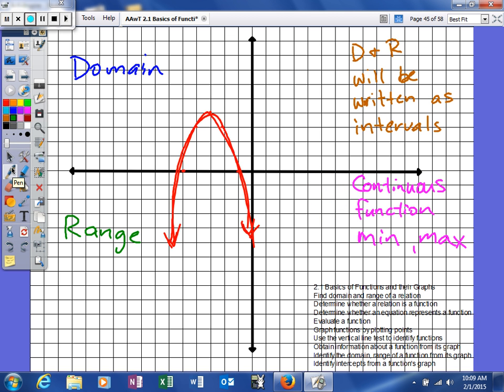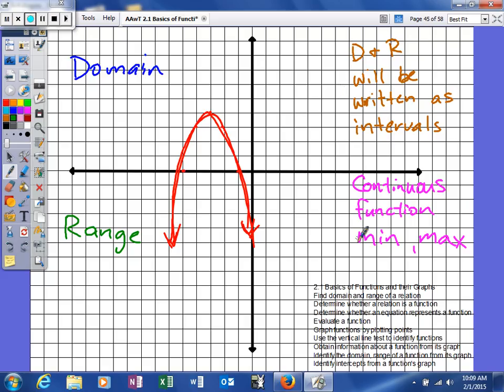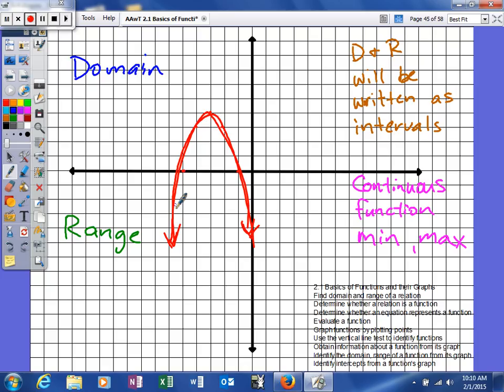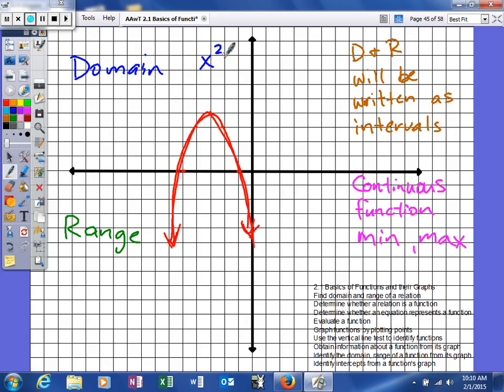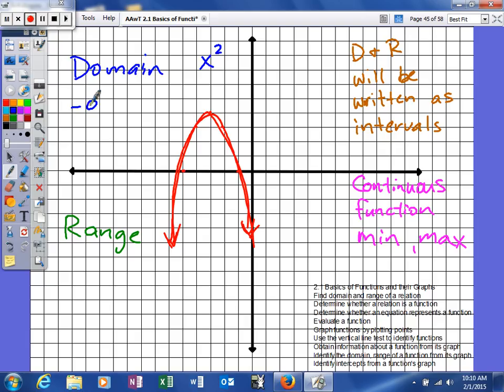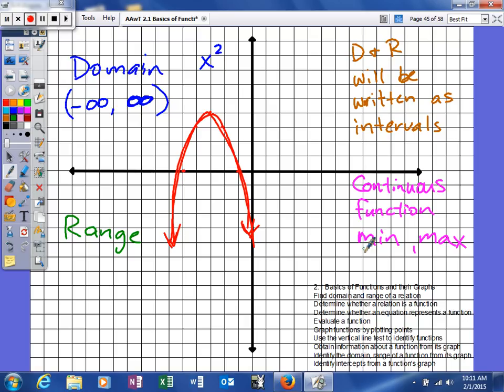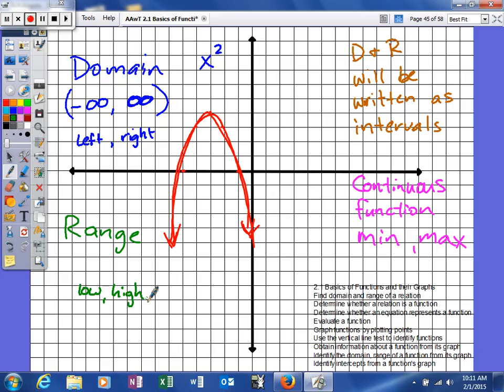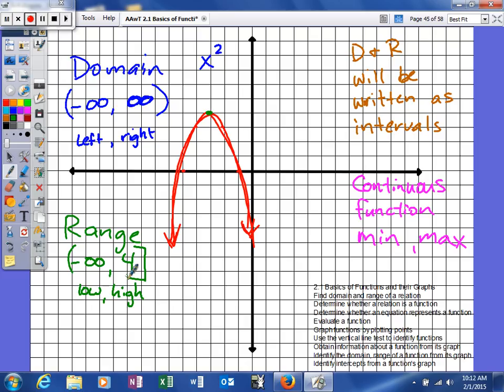Adv. Alg. with Trig 2.1 - Basics of Functions/Graphs - Identify Domain and Range from a Graph 2